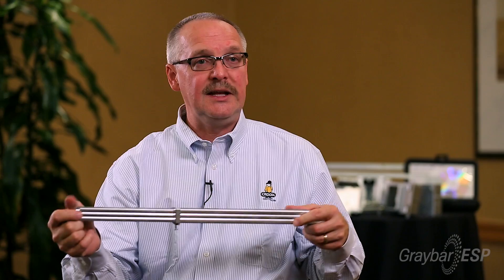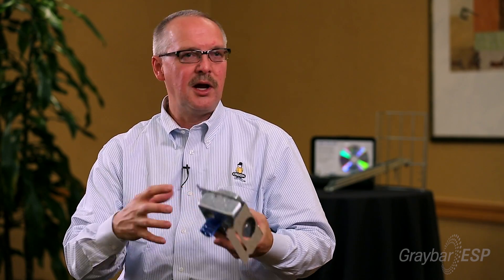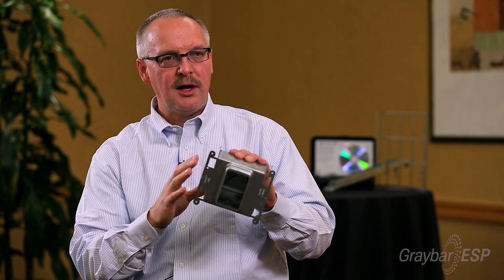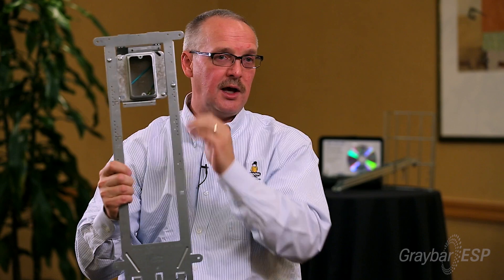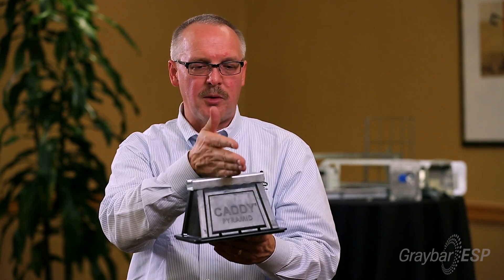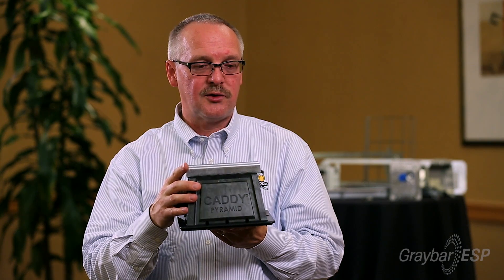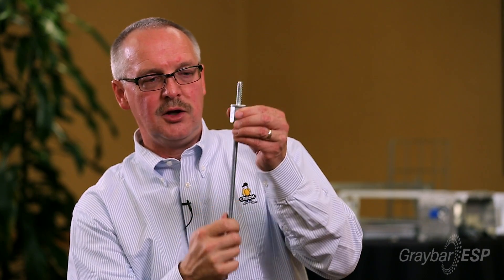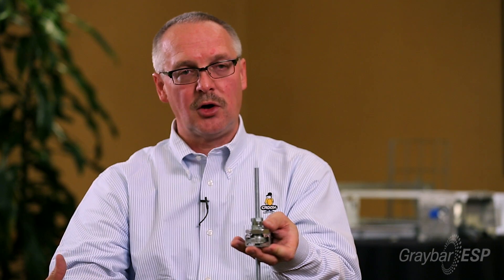ERICO CADDY Solutions for the Contractor, Graybar ESP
ERICO Regional Sales Manager Barry Gregg demonstrates CADDY's alternative to strut, the All-in-One box system with removable back plate, CADDY Pyramid rooftop solution, ROD LOCK threaded rod beam clamp and telescoping box support.